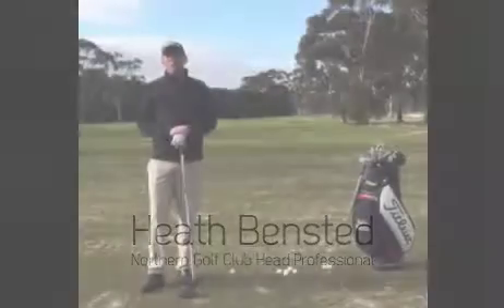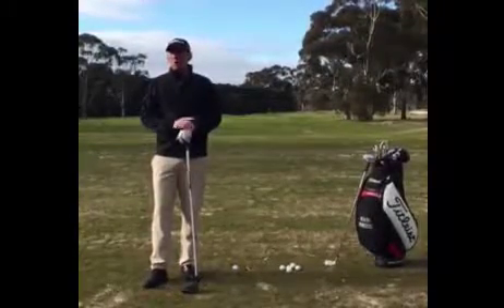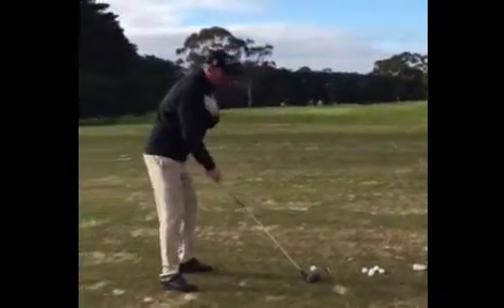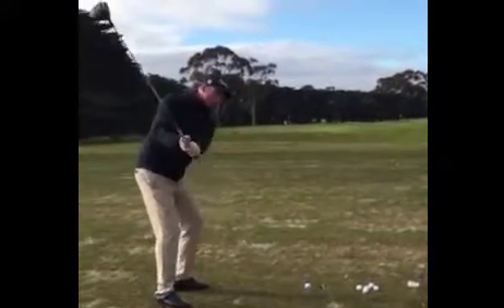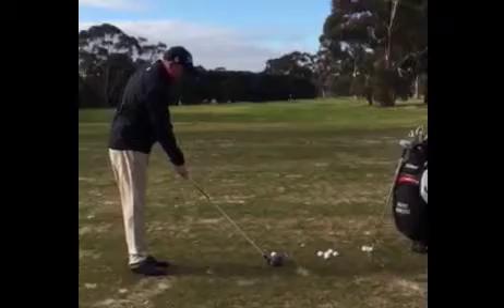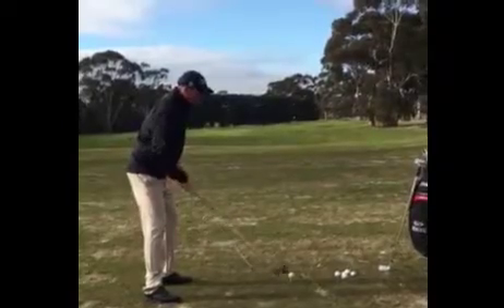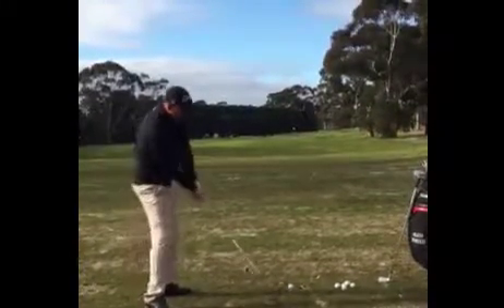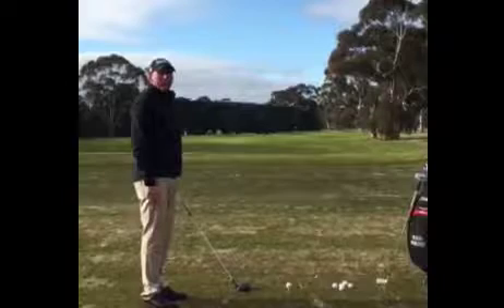Driving Tip - WITH HEATH BENSTED - Northern Golf Club - VICTORIA